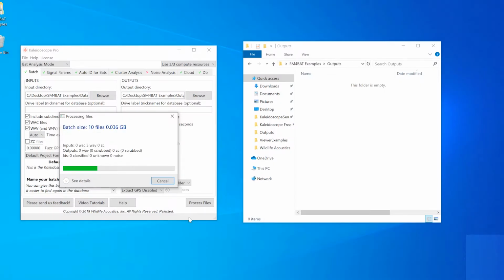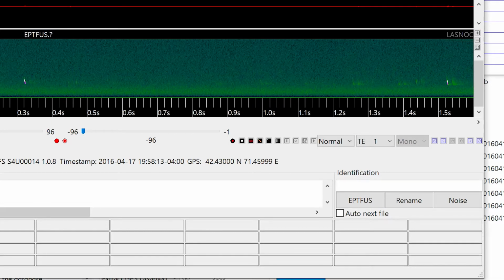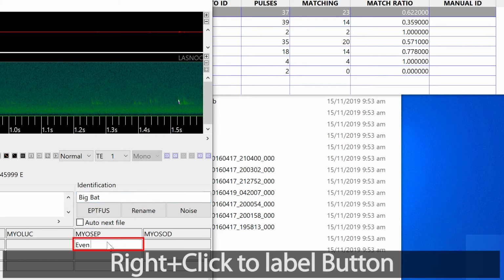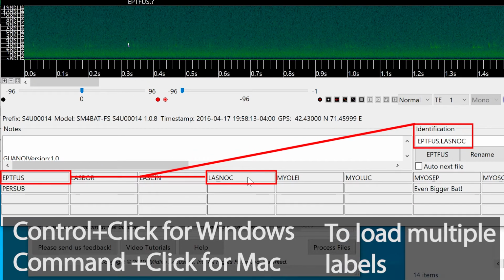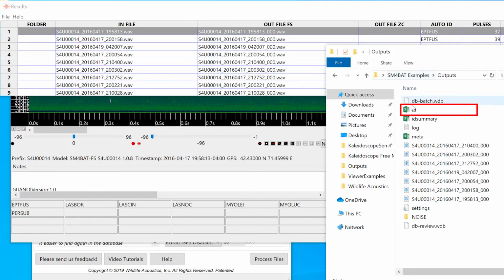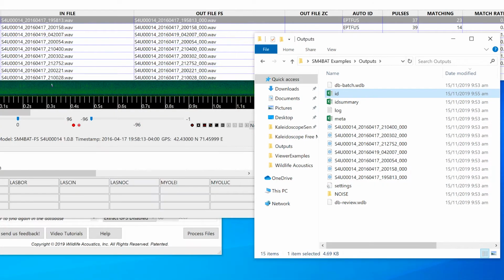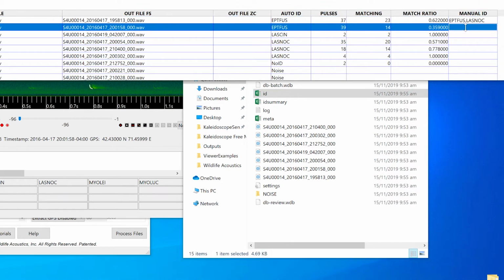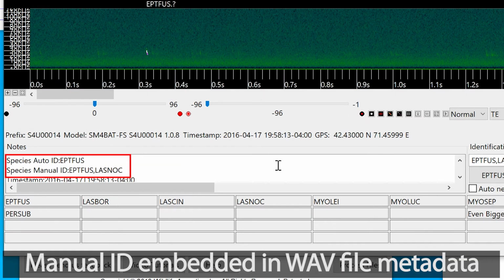Kaleidoscope Pro Quick Tip: How to Add Manual IDs | Identify and Analyze Animal Sounds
Kaleidoscope Pro allows you to quickly sort, label, and identify bird songs, frog calls, and bat identifications from weeks, months, or even years of recordings. Learn how to manually ID bats for recordings containing the calls of multiple species.